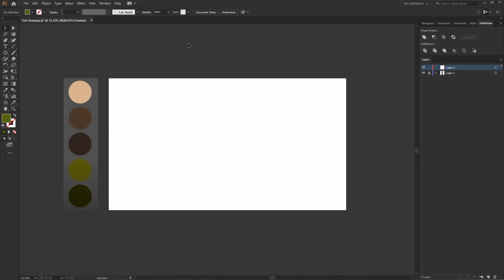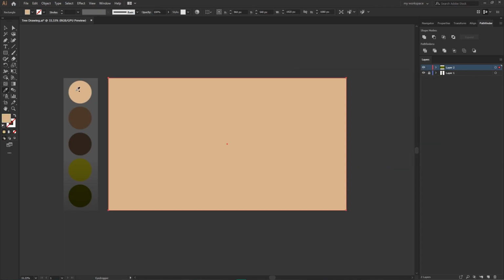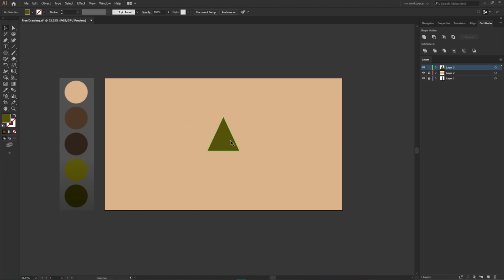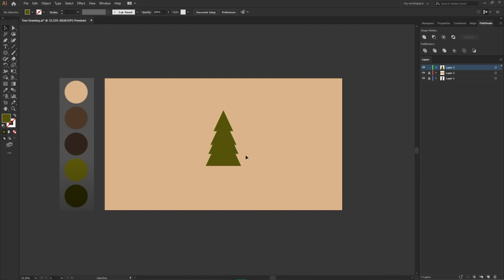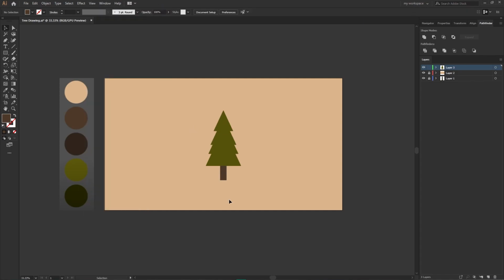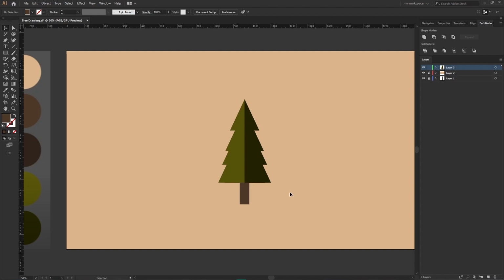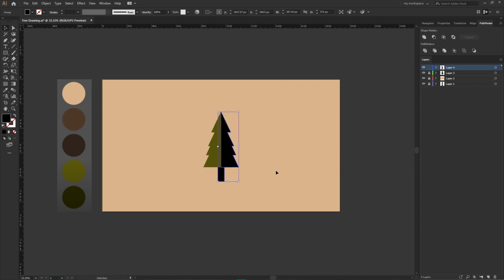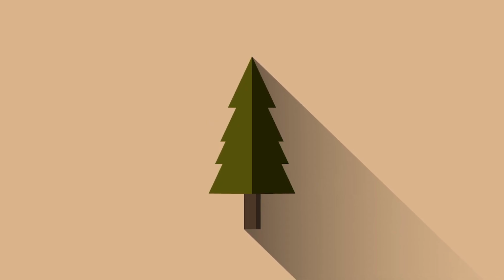How You Can Create Drawing In Adobe Illustrator | 8482 Media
Learn how to create drawings in Adobe Illustrator!